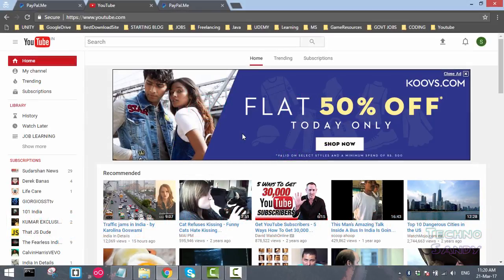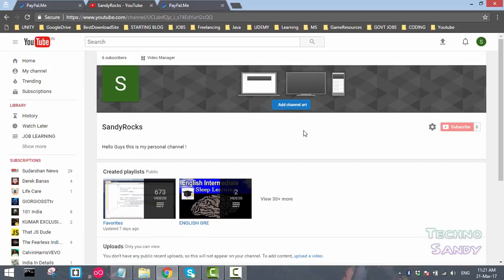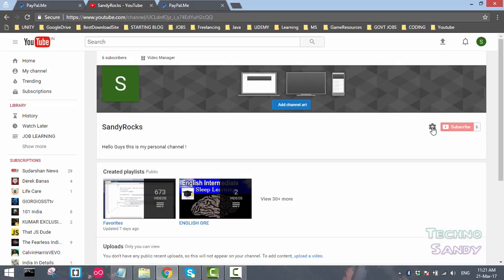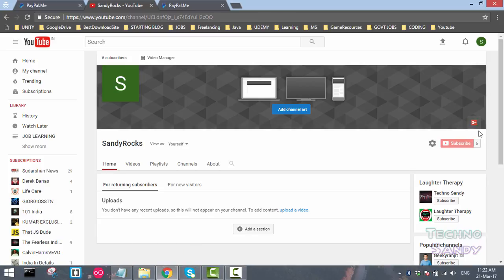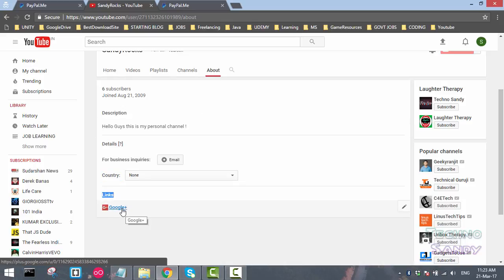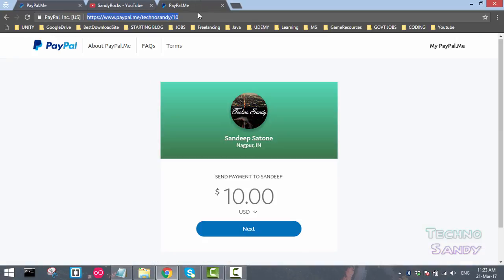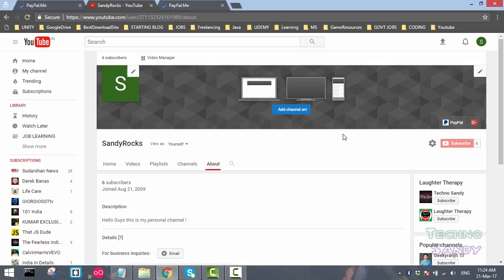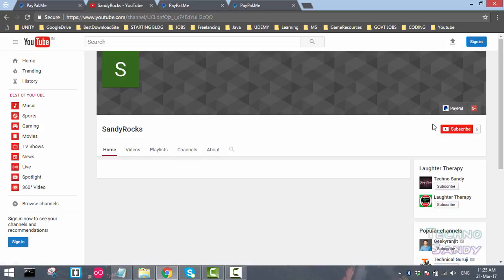Youtube Edit Links Option Missing [Resolved]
Hello, guys in this tutorial we will learn how to customize your youtube channel link.
options. And hence you will not be able to add the social links. But I will teach you how to enable t

youtube social links,
youtube social stories,
how to promote your youtube channel,
social media marketing youtube,
promote your channel,
social marketing youtube,
social media video,
social network marketing,
about social network,
social media search engine,
how to advertise your youtube channel,
how to promote youtube videos,
youtube channel promotion,
how to promote your youtube video,
how to promote a youtube video,
where to promote youtube videos,
promote youtube channel free,
hashtag social media agency,
youtube facebook marketing,
youtube social media marketing strategy,
how to promote video on youtube,
social media influencers,
promote youtube channel,
how to do social media marketing,
youtube social media video,
facebook marketing youtube,
social media profile search,
social media help,
youtube social media marketing,
youtube promotion,
promote video on youtube,
promote my youtube channel,
websites to promote your youtube channel
social media marketing companies
online social marketing